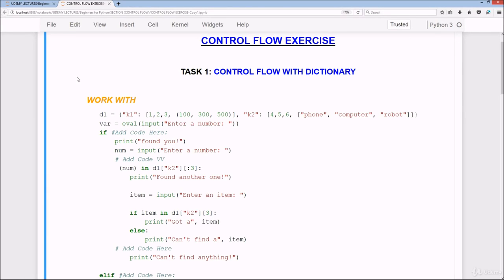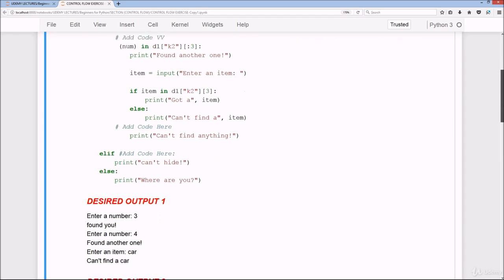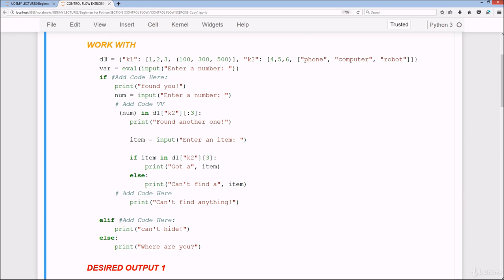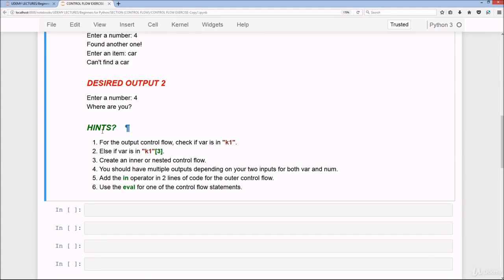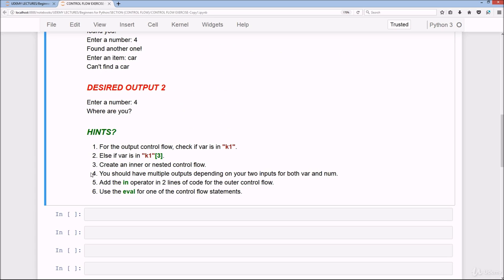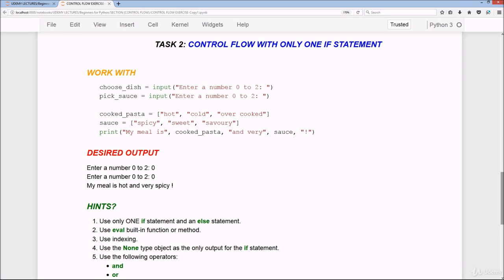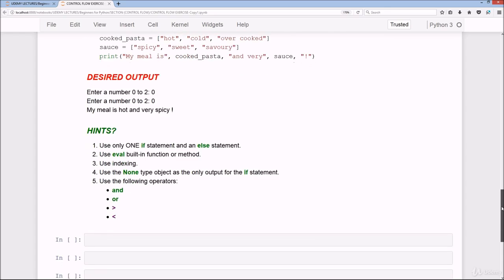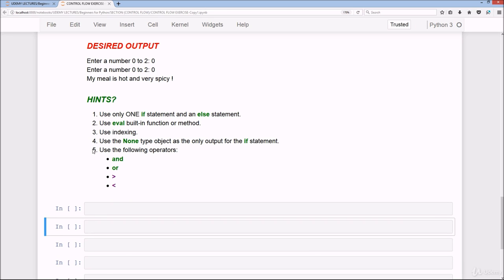04 CONTROL FLOW - 015 Exercise